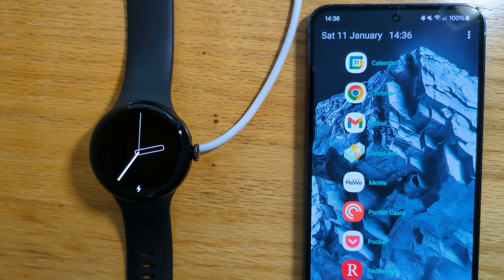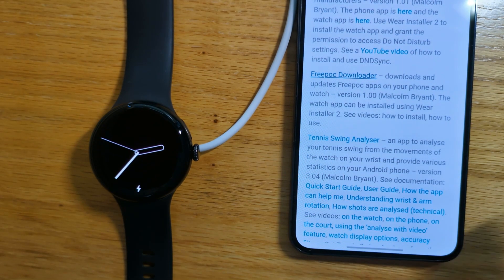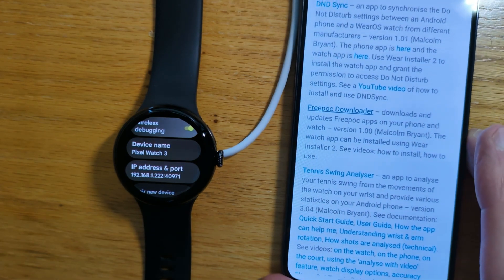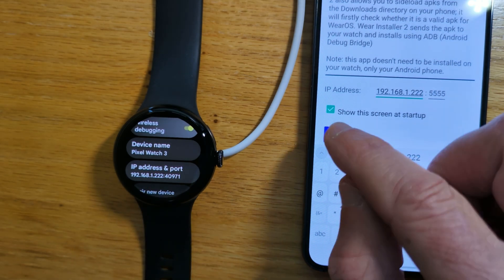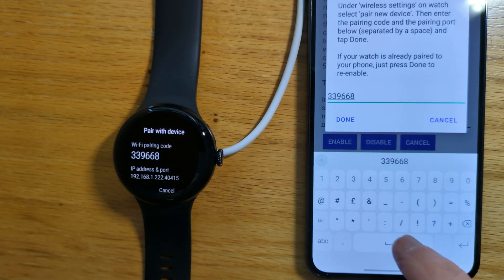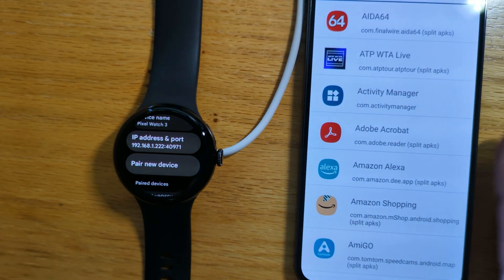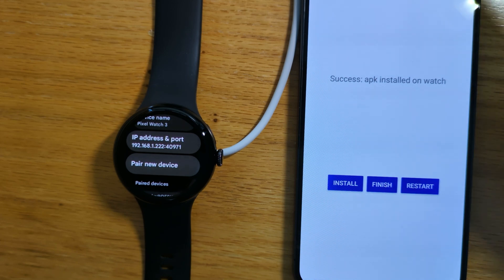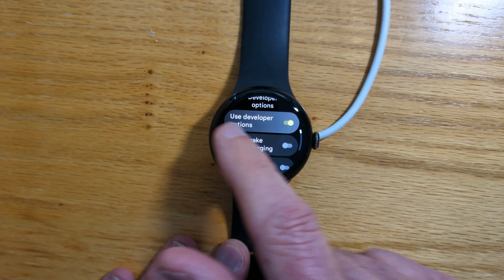Freepoc Downloader - how to install on an Android phone and WearOS watch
Freepoc Downloader is the recommended way to get the latest app updates from Freepoc. The app isn't available on the Google Play Store so this video shows how to install Freepoc Downloader on your Android phone directly from the Freepoc website. The watch installation is then done using Wear Installer 2.